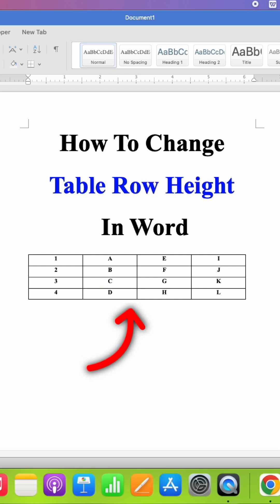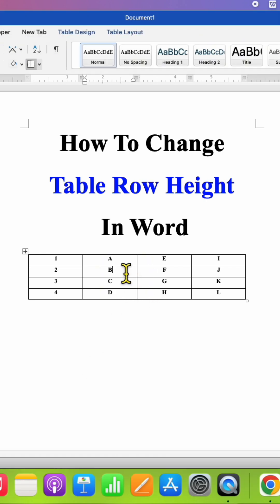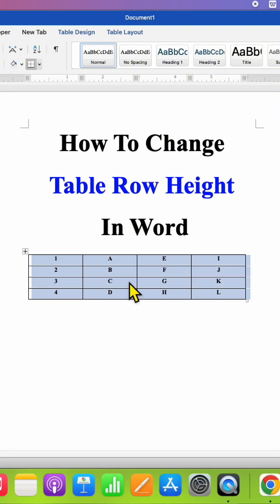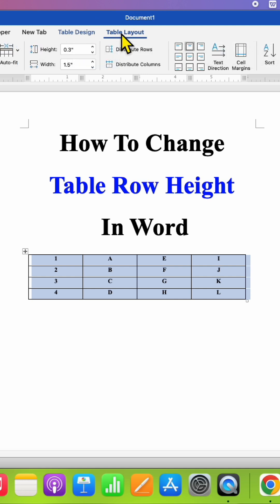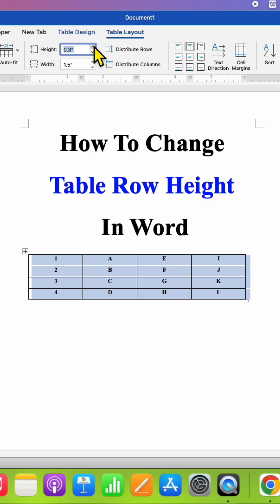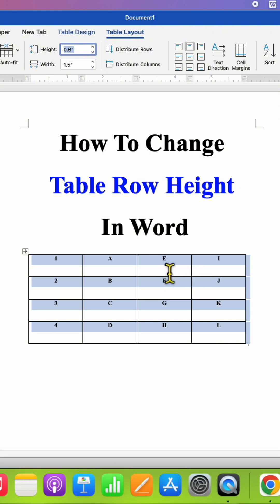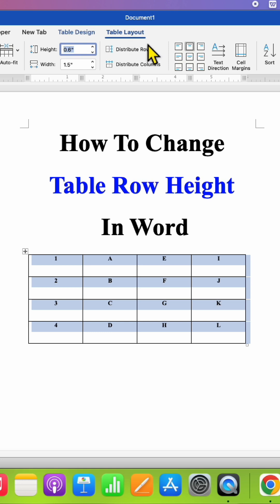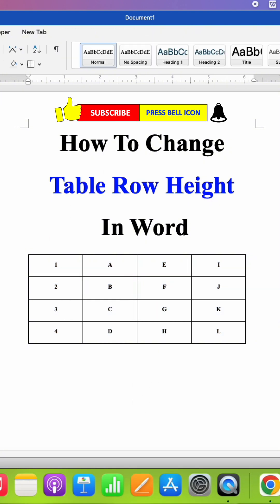Adjust Table Row Height in Word